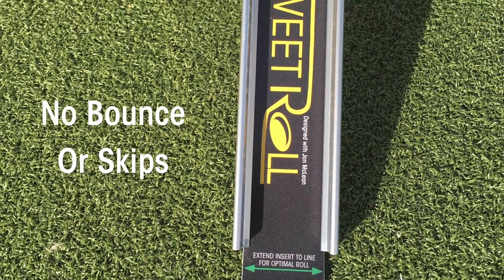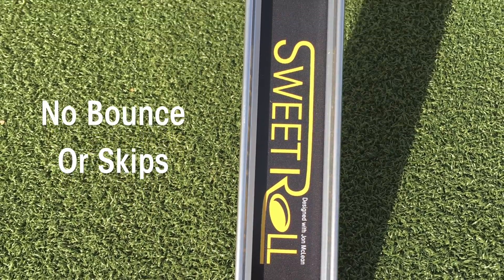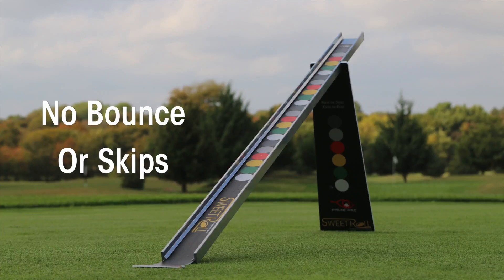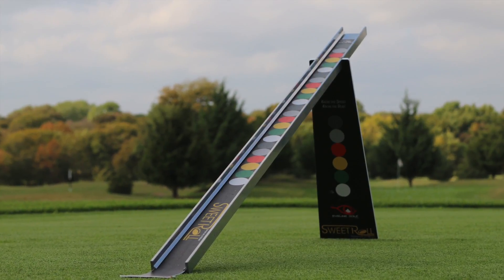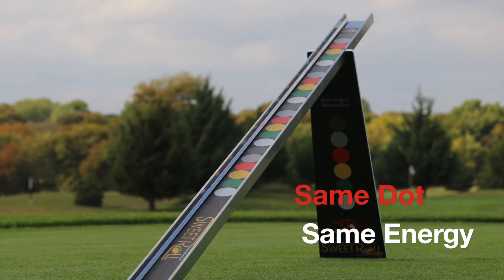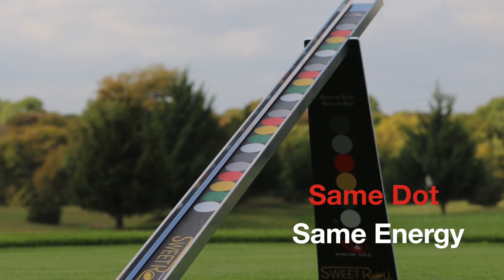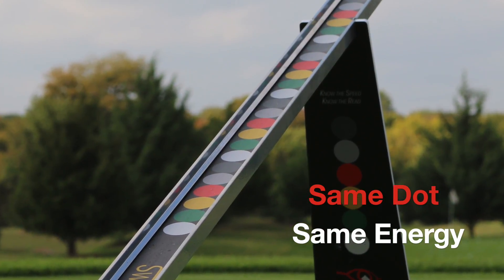Meet Our Putting Robot, the Sweet Roll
This video is about Meet Our Putting Robot, the Sweet Roll